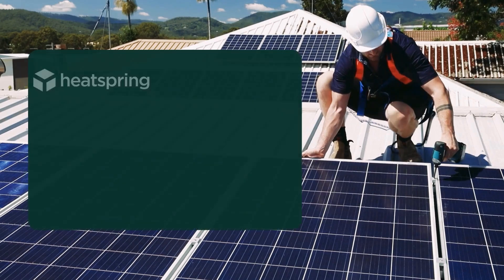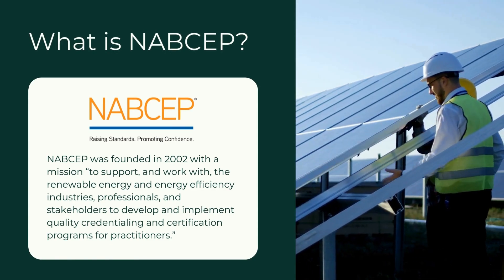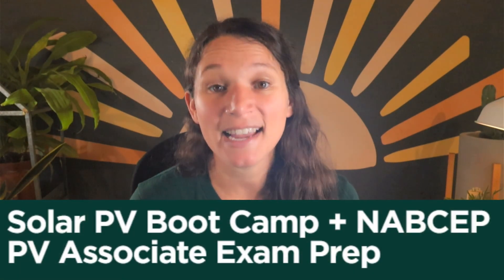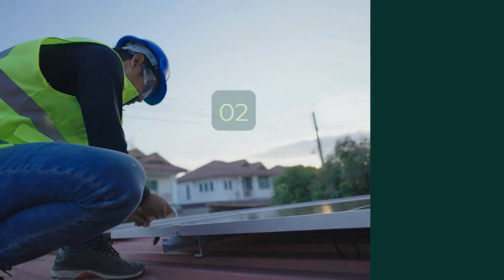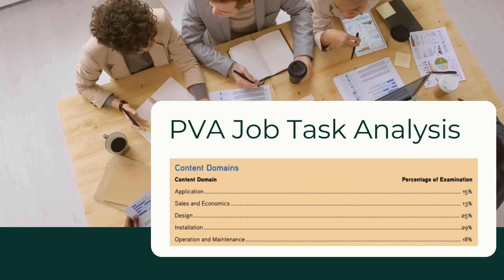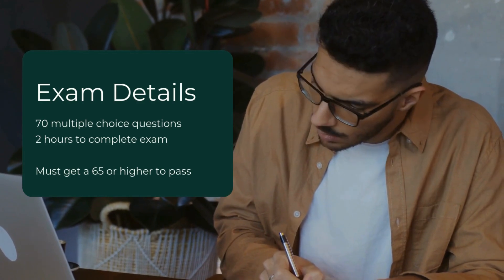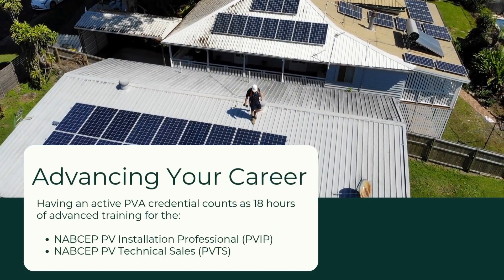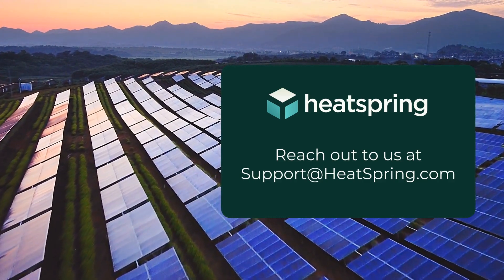The Ultimate Guide to Launching your Solar Career with the NABCEP PV Associate (PVA) Credential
Learn the ins and outs of getting your NABCEP PV Associate (PVA) Credential in this quick video.

Looking for a PVA prep course? Check out HeatSpring's Solar PV Boot Camp + NABCEP PV Associate Exam Prep - to qualify via the Education Pathway.